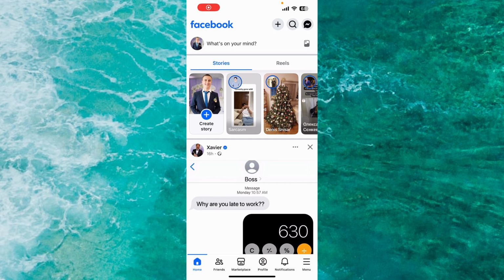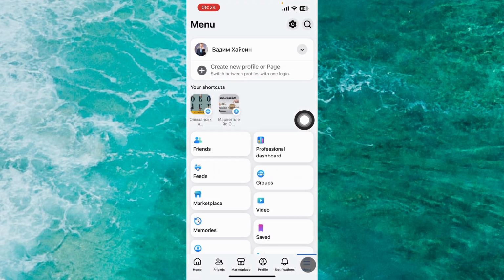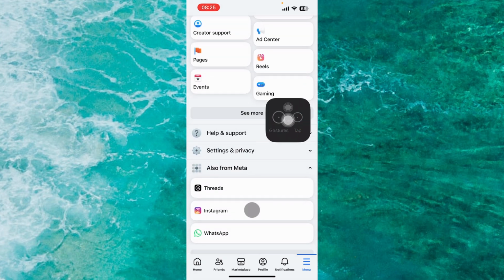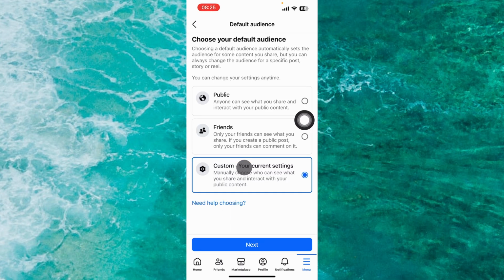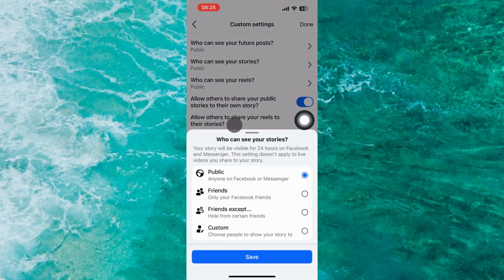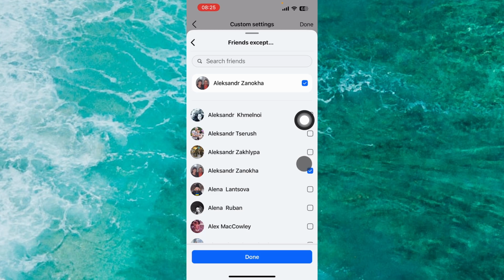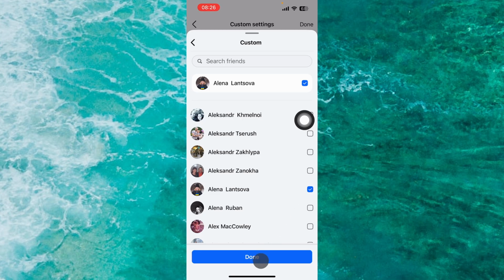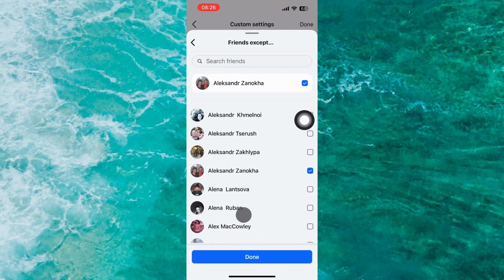How to Change Who can see YOUR STORIES on Facebook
How to Change Who can see YOUR STORIES on Facebook on any phone. We will provide you with a detailed, step-by-step tutorial on how to customize the privacy settings for your Facebook Stories. Whether you want to share your moments with all your friends or limit visibility to specific people, this guide will help you take control of your audience.
What You Will Learn:
Understanding Story Privacy Settings: Learn about the different privacy options available for your Facebook Stories and how they affect who can view your content.
Changing Privacy for New Stories: We’ll show you how to set the visibility for your Stories while posting them, ensuring only your desired audience can see them.
Adjusting Privacy for Existing Stories: Discover how to modify the privacy settings for Stories you've already posted, giving you the flexibility to manage your content retroactively.
Key Steps Covered:
Accessing Your Story Settings: We’ll guide you through navigating the Facebook app to find your story privacy settings quickly.
Selecting Your Audience: Learn how to choose who can see your stories, from friends only to specific individuals.
Saving Your Changes: Get tips on confirming your settings and ensuring they are applied correctly for future stories.
Join us as we simplify the process of managing who can see your Facebook Stories, empowering you to share moments with confidence.